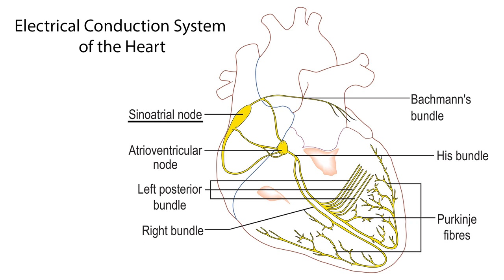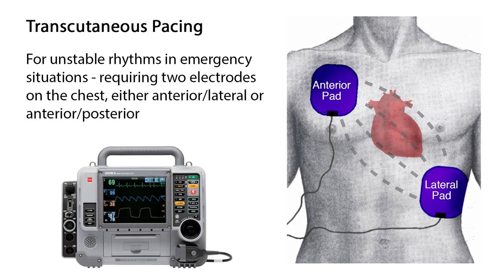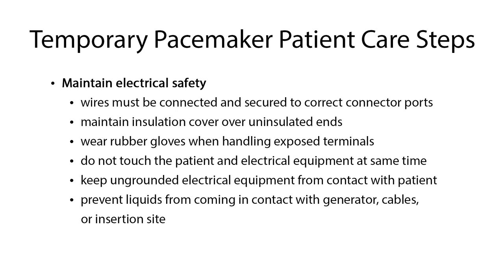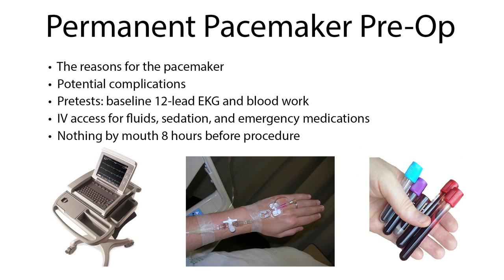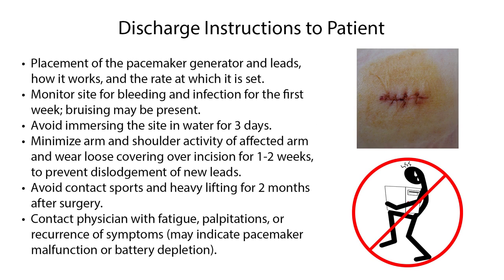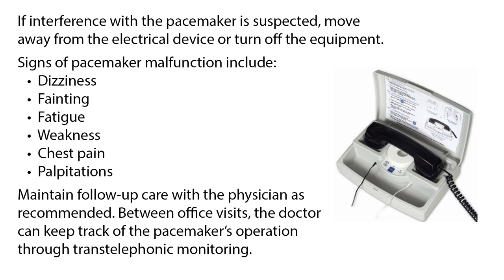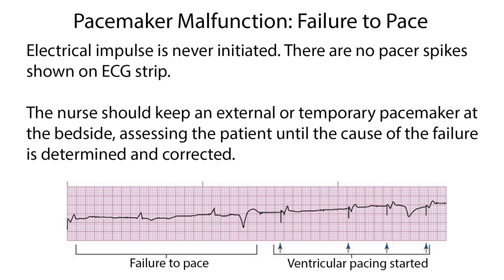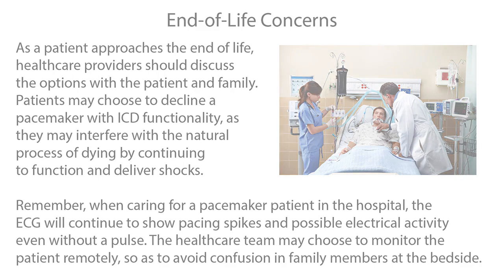Pacemaker Care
An artificial pacemaker is a small device that uses electrical impulses to help control heart dysrhythmias. A block in the heart’s electrical conduction system or a malfunction of the heart’s natural pacemaker (the SA node) can cause a heart dysrhythmia. The primary purpose of the pacemaker is to sustain an adequate heart rate that will maintain sufficient blood pressure and perfuse all organs adequately.